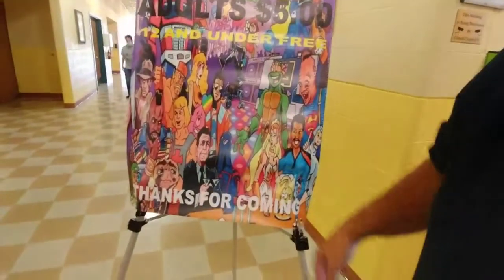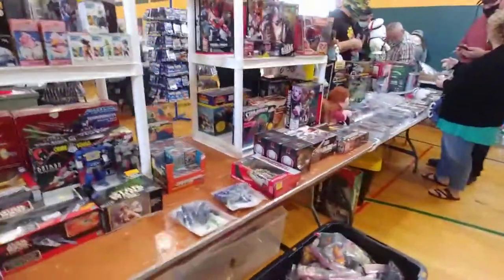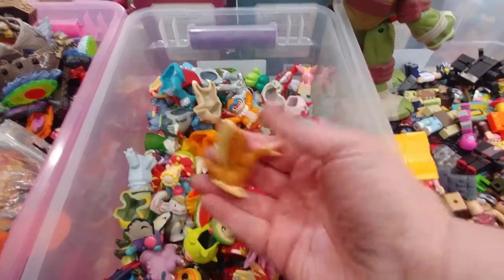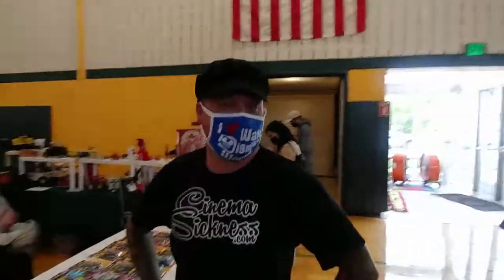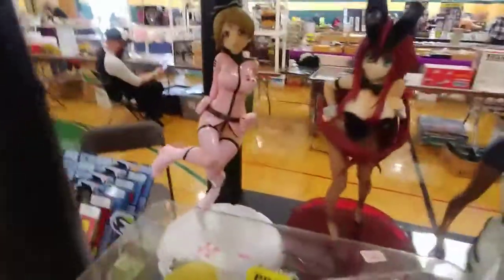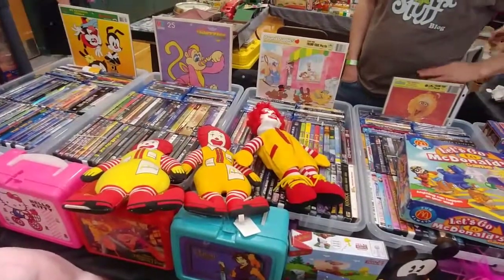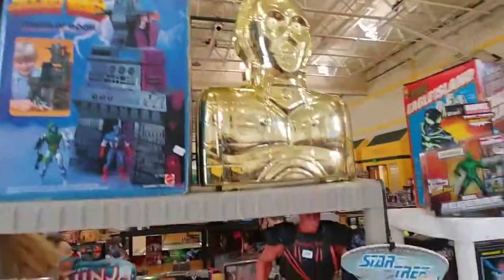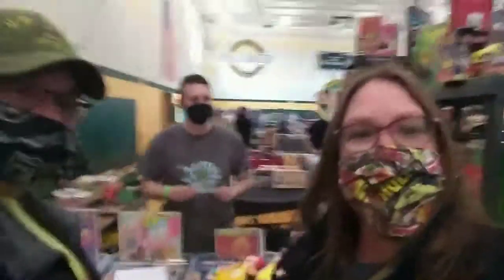At the Vintage Toy Show with Rats Stash and 2 Other Special Guests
Vintage Toy Show with 2 Special Guests
cinemasickness and Muppet Stuff
Rats Stash YouTube Page is Fun Filled videos of Shopping at Flea Markets for resell on EBay and Other reseller pages.

Times are tough for so many right now and work is hard to find. We can show you another way to make extra money in your own home, and with things you can purchase at a thrift store or a yard sale.

You can take that $1.00 and turn it into $20.00, that's the kind of return we want to show you how to get!

Our page also and will always support Small business.  Our favorite thing to do is highlight small antique stores, gift shops and thrift stores in our community.  Think outside the big box stores, and shop small businesses.

I promise you will find unique items and you will have a wonderful experience from Owners at a small business because they are 100% invested in you as their customer.  Small business owners are the hardest working people you ever will meet.

Me and Todd log numerous hours building our small business store...too many hours to count and we love evdery minute of it.

We are asking for your support at this time

🐀EBay page RatsStash

Rats Stash

( inside Fenstys Indoor Flea Market)

20 N 3rd Street Bally Pa 19503

We hope we can count our your support.

Rats Stash

Renee And Todd

Your Friendly Treasure Hunters

Renee and Todd

Rats Stash  🐀🐁